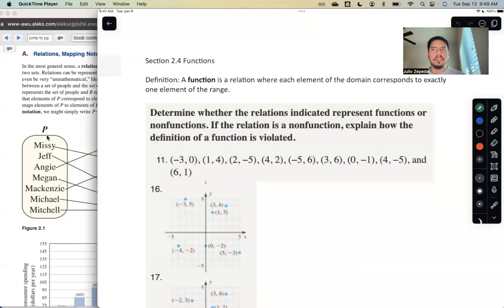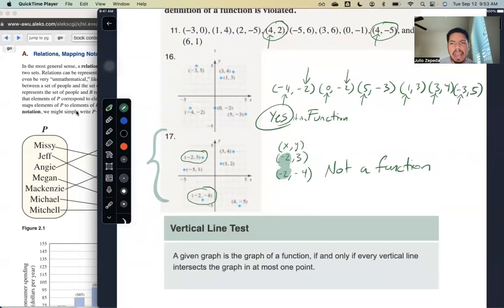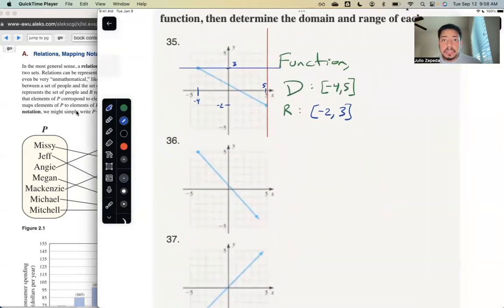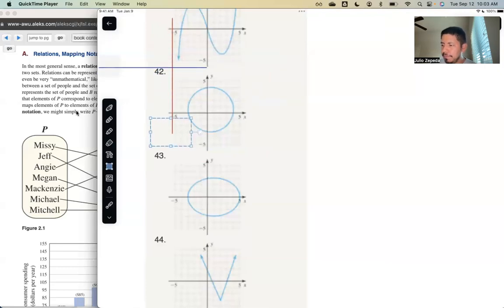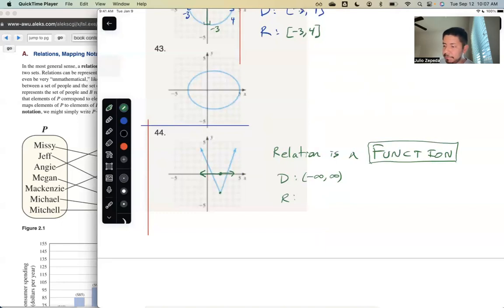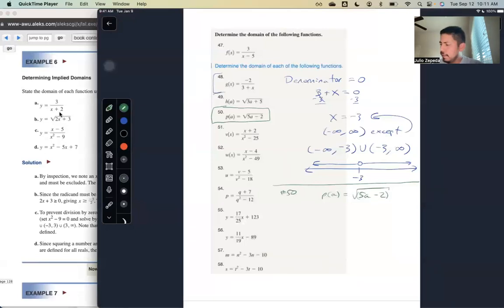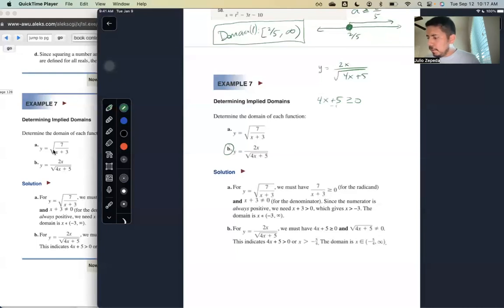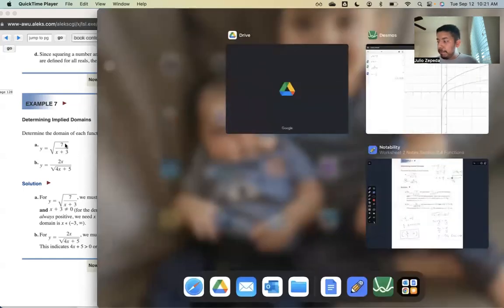Math 5 Worksheet 2 - Section 2.4 - Functions, Domain and Range Precalculus